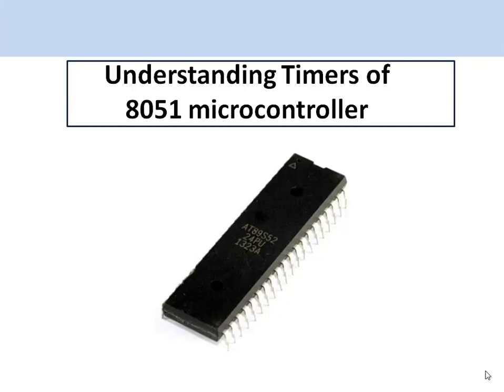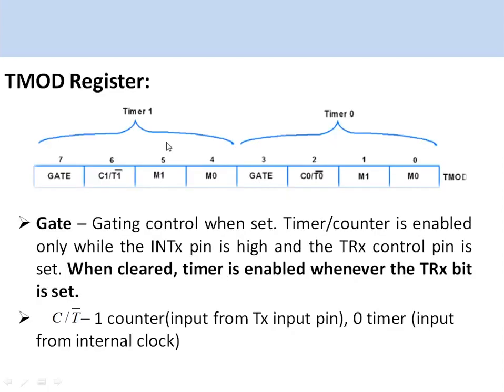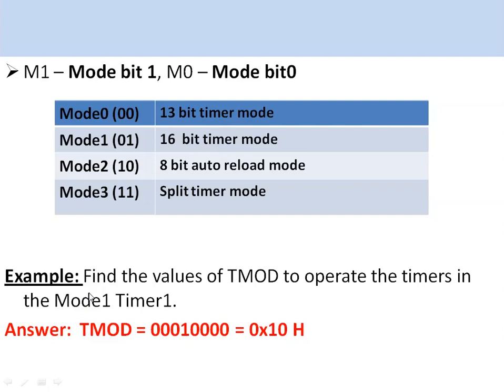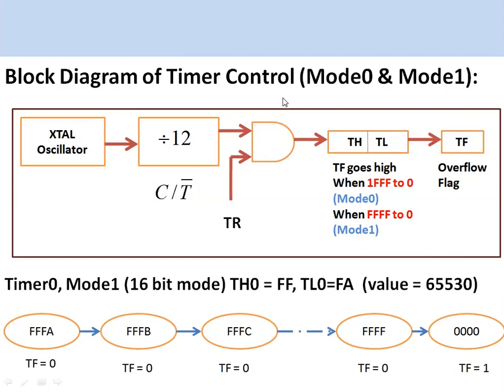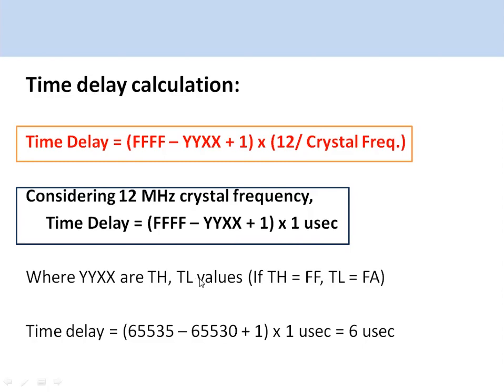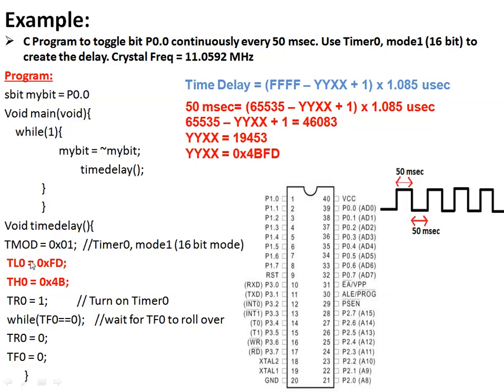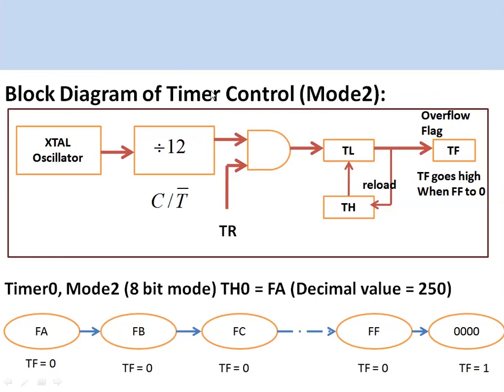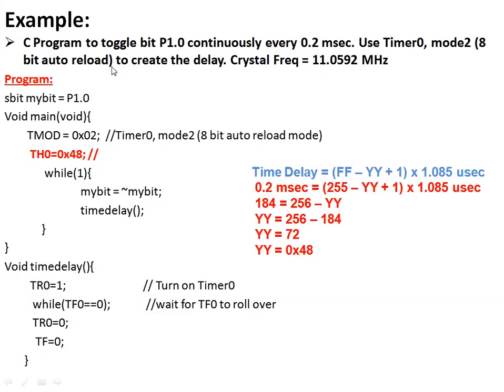8051 microcontroller - Timer Programming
In this video discussed about the timer operation of 8051 micro controller. Timers are used for generation of fixed time delay in micro controller. 8051 micro controller is having 2 timers i.e timer 0 and timer 1 which can be programmed in 8 bit, 13 bit and 16 bit modes using special function registers. Time delay generated using timers depends upon micro controller crystal frequency and the initial value that need to be loaded in to the timers registers are calculated using simple equation.